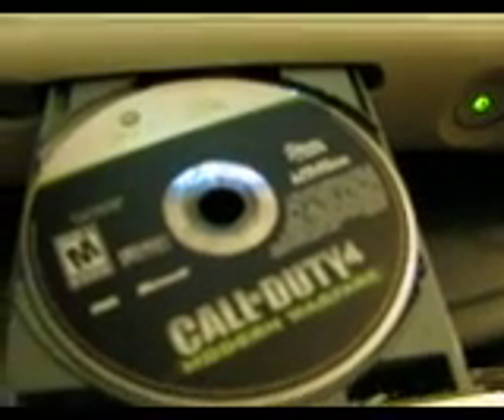Xbox 360 disc tray problem(12/4/08)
I've got a problem with my Xbox 360, it's saying open tray when I have a game in! Anyone know what to do?